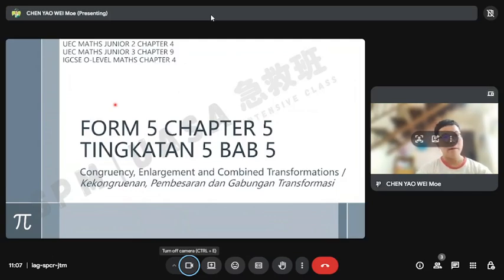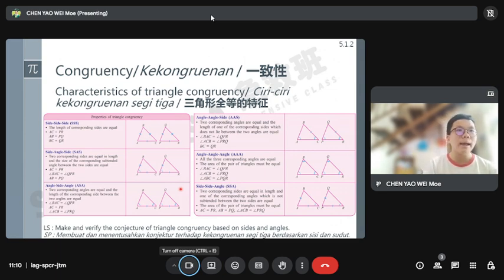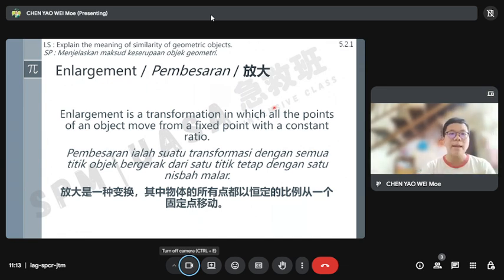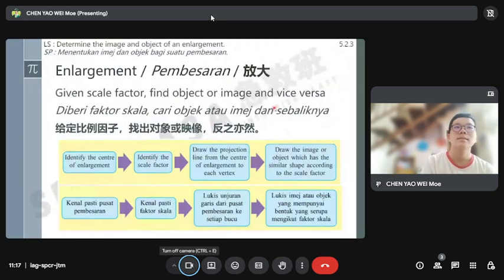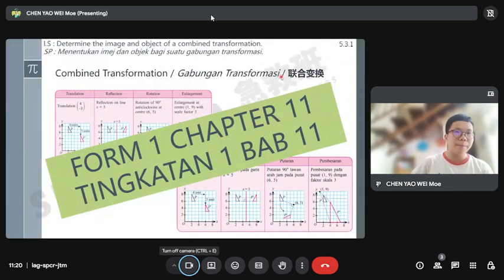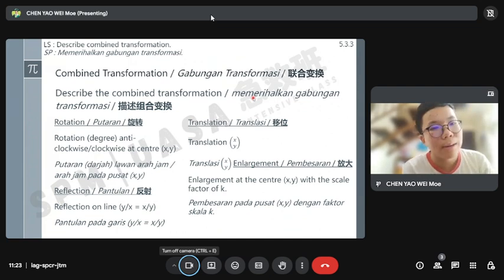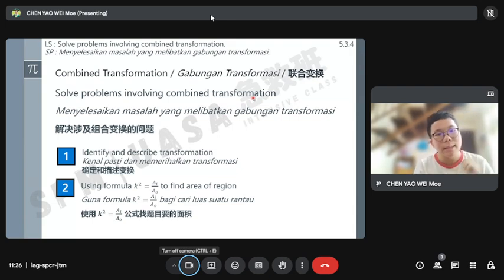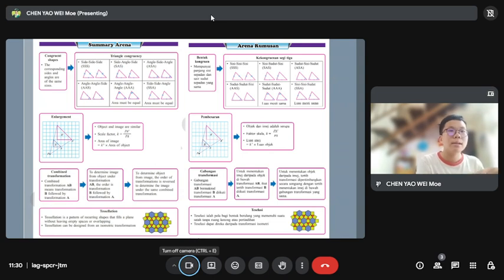MATHEMATICS FORM 5 CHAPTER 5 (ENG/BM)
Subject : Mathematics
Topic : Form 5 Chapter 5 Congruency, Enlargement and Combined Transformations /
Kekongruenan, Pembesaran dan Gabungan Transformasi